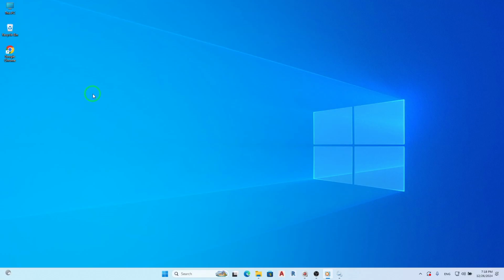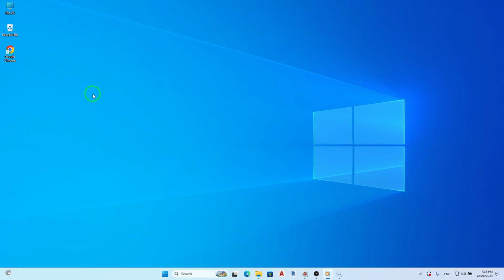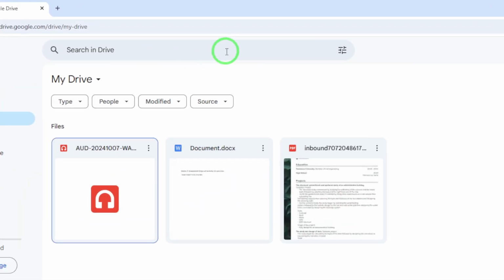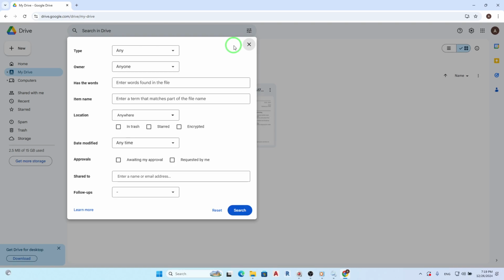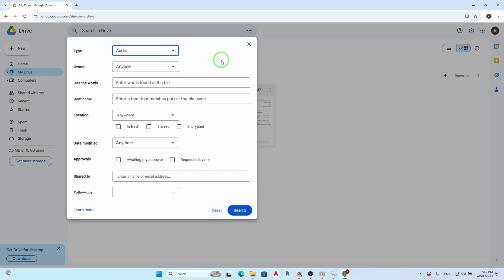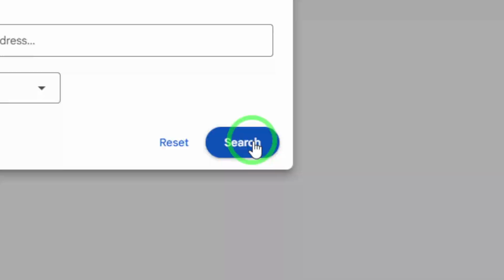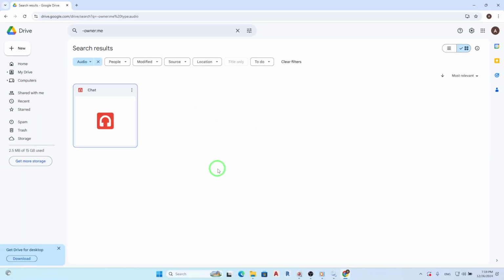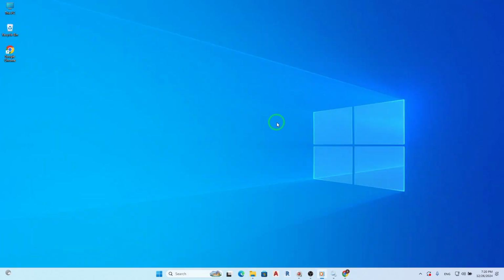How To Search For Received Audios In Google Drive On PC (New Update)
Learn how to effectively search for received audios in Google Drive on your PC with this step-by-step guide. This video will walk you through the new update that simplifies finding audio files you’ve received.

2. Click on the Advanced search icon at the Search bar

3. From Type, choose Audios

4. From Owner, choose Not owned by me

5. Find the audio you want